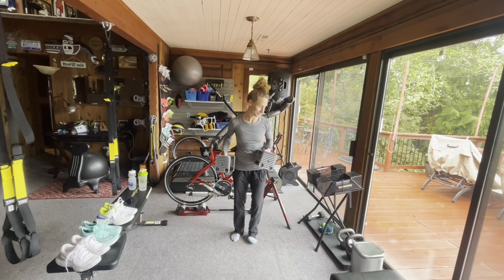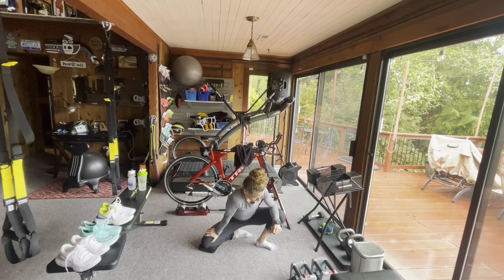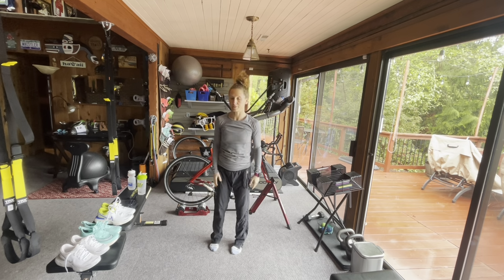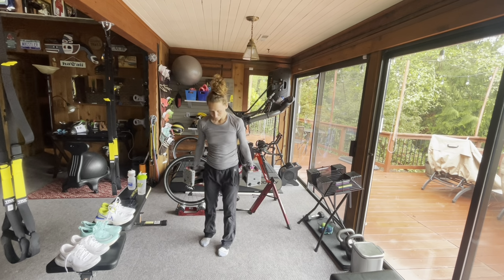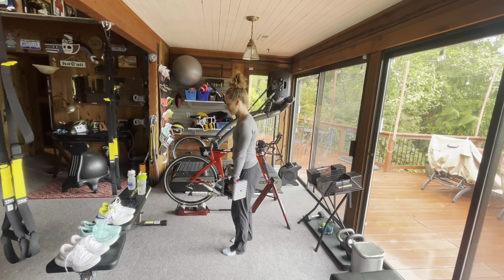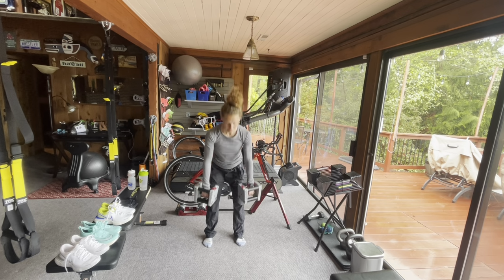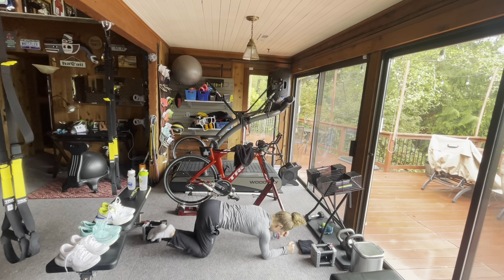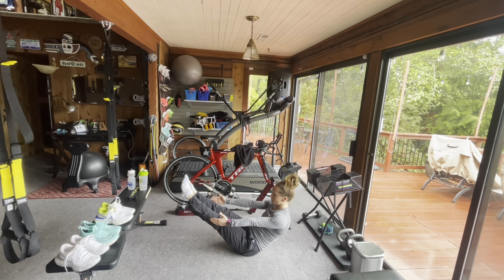In-Season Workout #2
Welcome to session 2 of my in season workout series! This workout is meant to build the body up using functional strength, stability, mobility and core movements. Fantastic for in season endurance athletes, and all levels of people looking to be more functional! You’ll need a set of moderate weights.